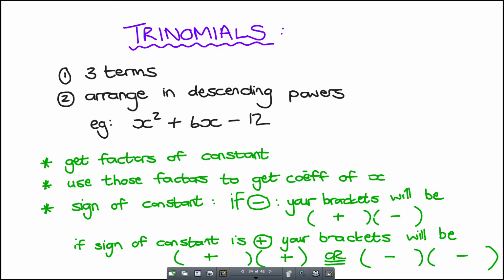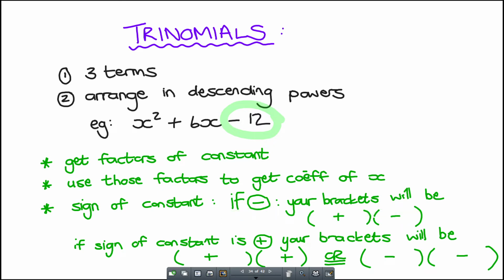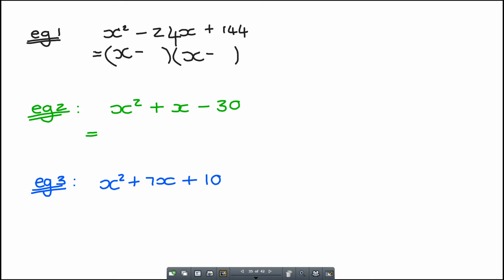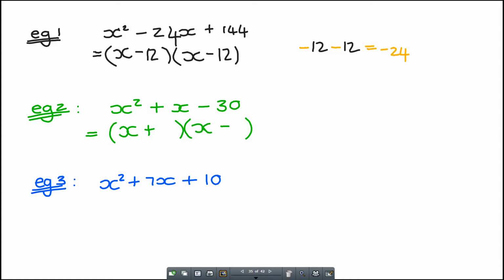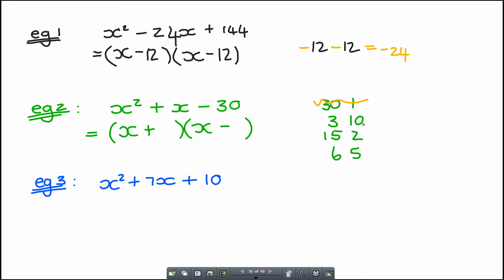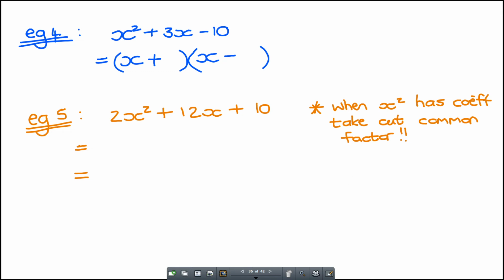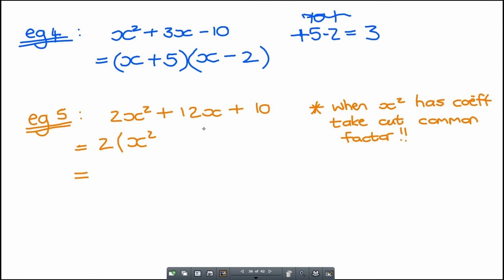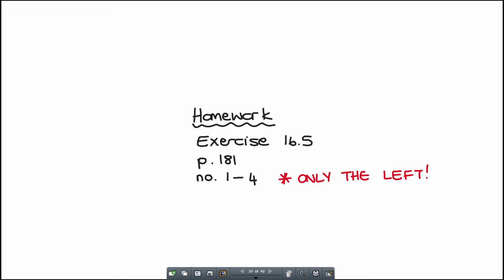9E3 Trinomials 6 May